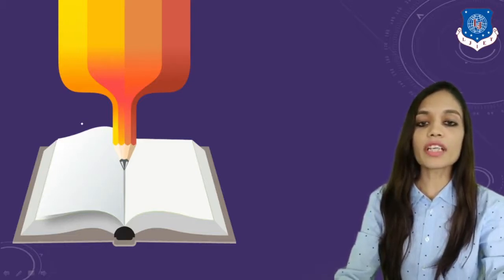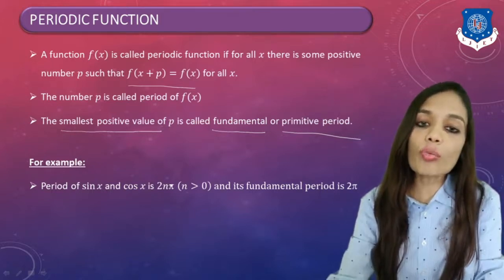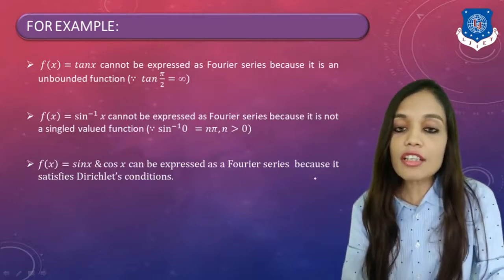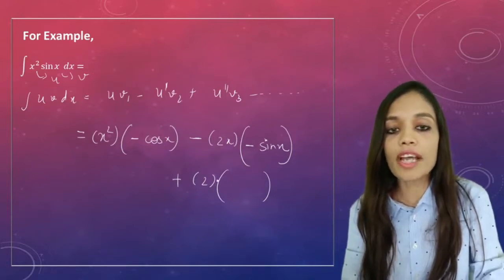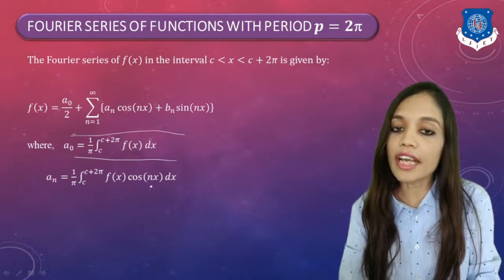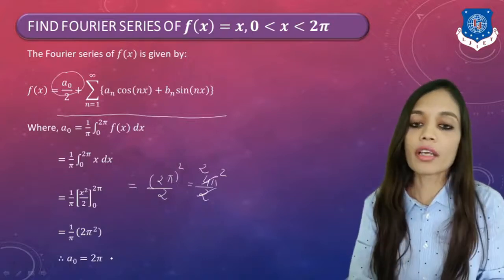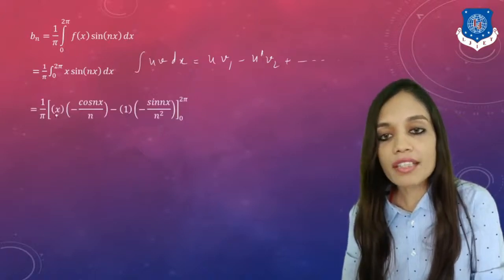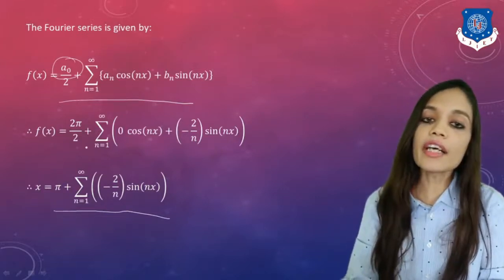Lec-06_Fourier Series of 2π periodic functions| Mathematics-1 | First year Engineering